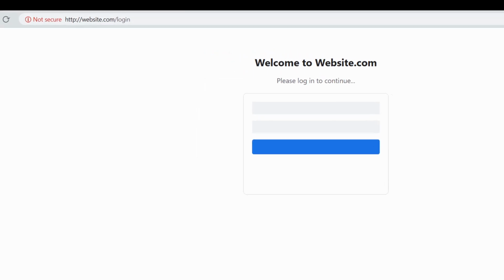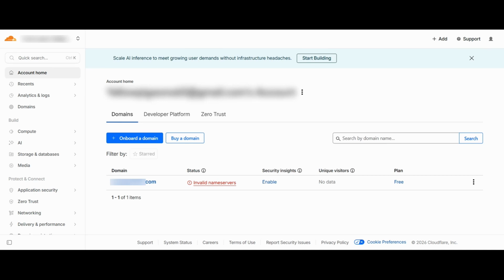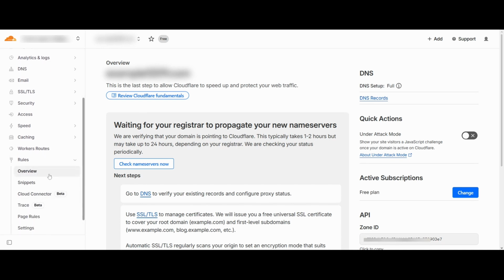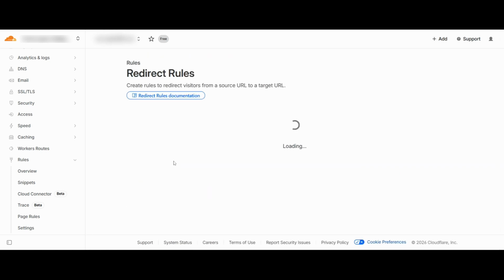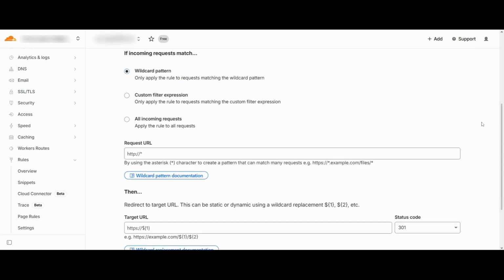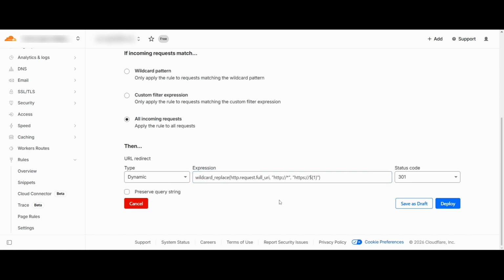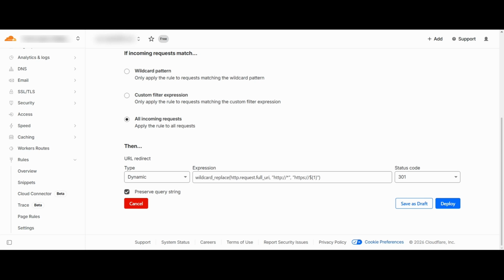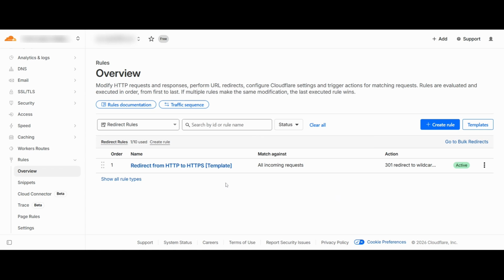How To Redirect HTTP To HTTPS In Cloudflare (2026 Easy Guide)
Learn how to properly redirect HTTP to HTTPS in Cloudflare using Redirect Rules. This step-by-step guide ensures full encryption, SEO-safe 301 redirects, and preserved query strings.

Timestamps:
0:00 Introduction
0:24 Log Into Cloudflare Dashboard
0:42 Select Your Domain
1:00 Navigate To Rules Overview
1:22 Create Redirect Rule
1:45 Select HTTP To HTTPS Template
2:10 Configure Rule Settings
2:55 Set 301 Status Code
3:15 Enable Preserve Query String
3:35 Deploy And Test Redirect